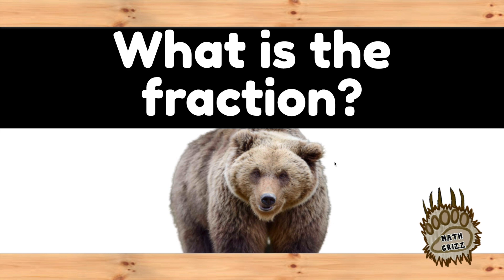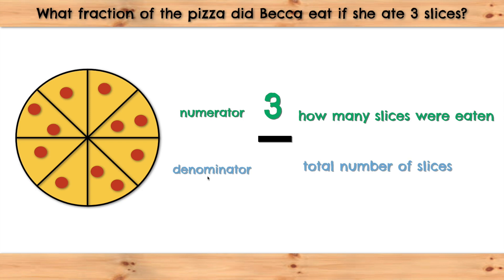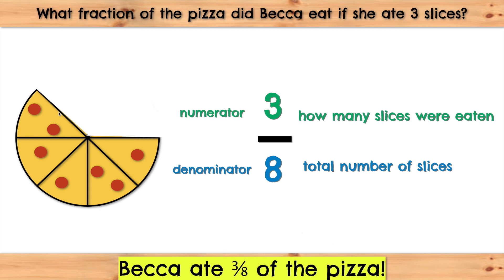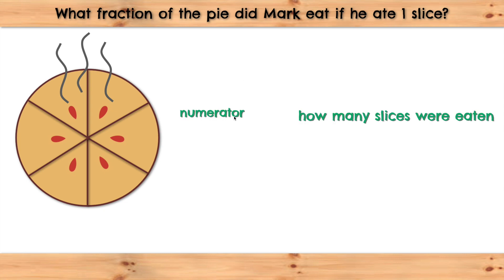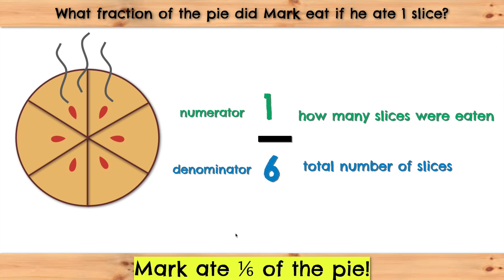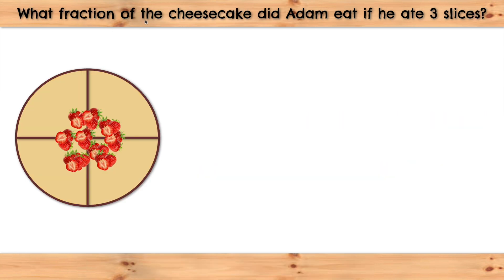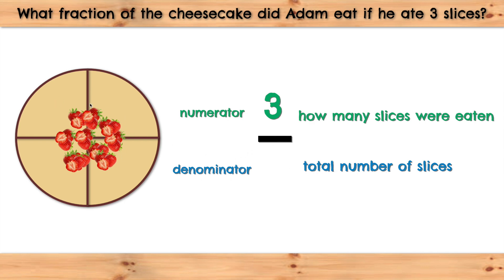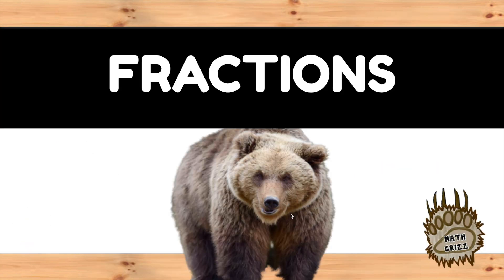Fractional Parts of a Whole Part 2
This video uses real life examples of fractions.